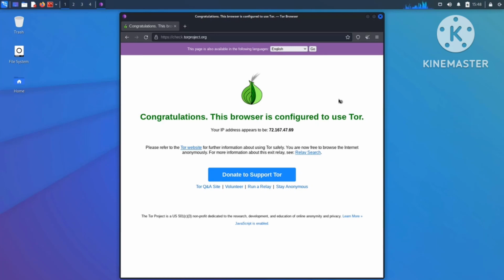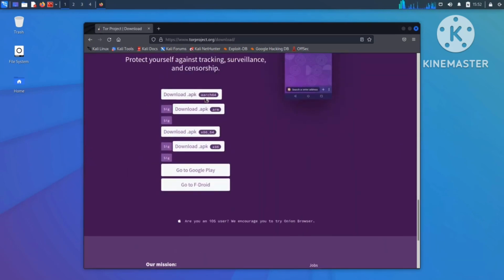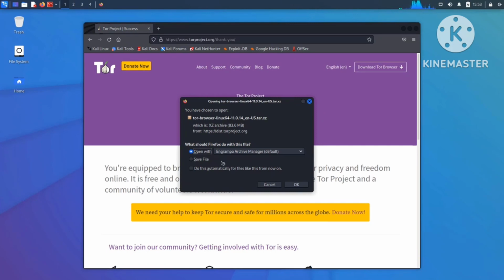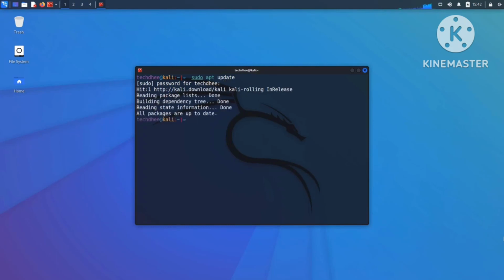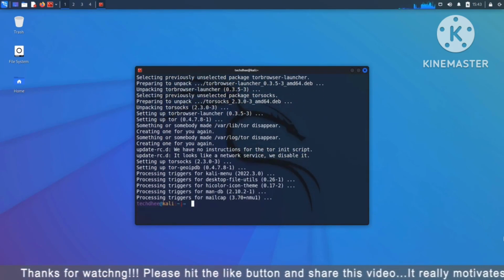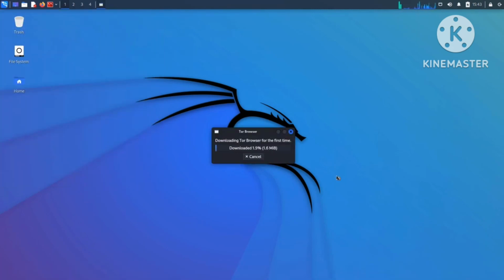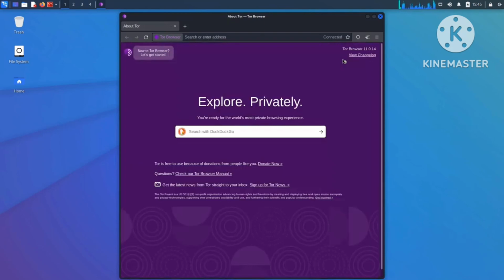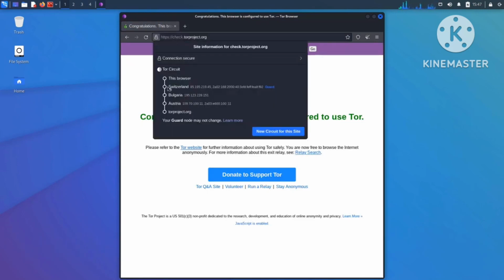How to Install Kali Linux for Beginners | Step-by-Step Tutorial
Looking to install Kali Linux on your computer? In this comprehensive step-by-step tutorial, we guide beginners through the entire installation process. Learn how to set up Kali Linux effortlessly, from downloading the ISO file to creating a bootable USB drive and successfully installing the operating system. Discover essential tips and tricks along the way to ensure a smooth installation experience. Get ready to explore the powerful tools and capabilities of Kali Linux with our easy-to-follow installation guide!

Installing and using Kali Linux should be done responsibly and within the legal boundaries. It is important to ensure that you have the necessary permissions and rights to install and use Kali Linux on your device. We do not take any responsibility for any misuse or illegal activities performed using Kali Linux. Please consult official documentation and resources provided by Kali Linux and exercise caution while using the operating system.

Kali Linux installation tutorial
Step-by-step Kali Linux installation guide
Beginner's guide to installing Kali Linux
Installing Kali Linux for beginners
Easy Kali Linux installation tutorial
Kali Linux installation walkthrough
Kali Linux installation process explained
Installing Kali Linux on [specific device/OS]
Kali Linux installation tips and tricks
How to install Kali Linux on [specific hardware]
Tech reviews
Software tutorials
Smartphone tips and tricks
Game walkthroughs
Coding tutorials
Tech news updates
PC gaming guides
Cybersecurity tips
App recommendations
Web development techniques
Data analysis tutorials
Artificial intelligence news
Virtual reality reviews